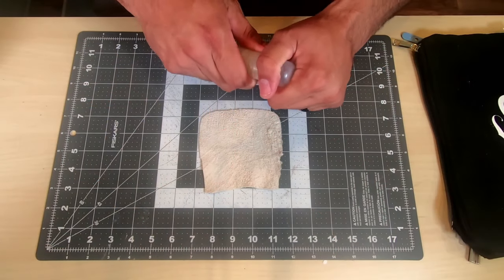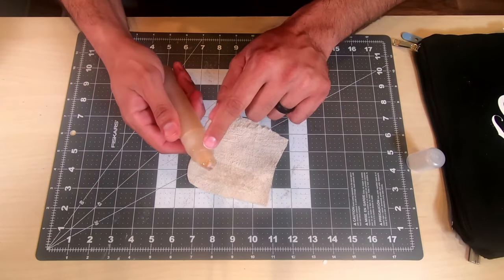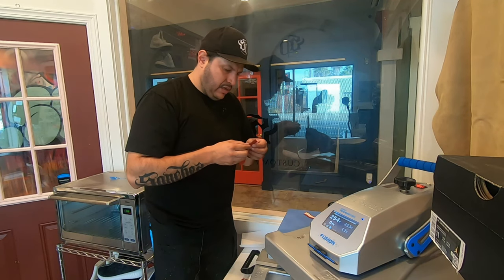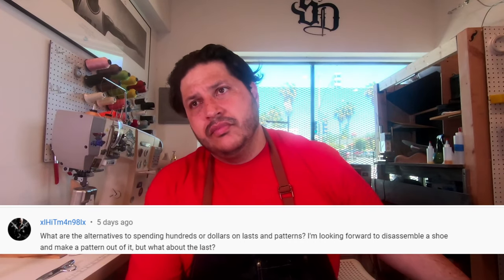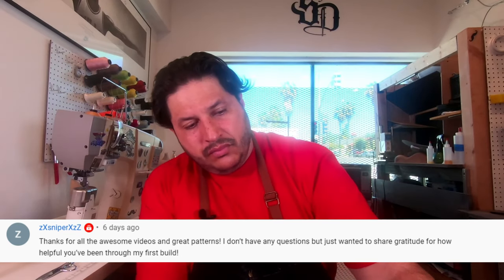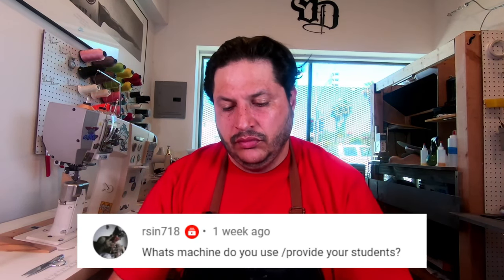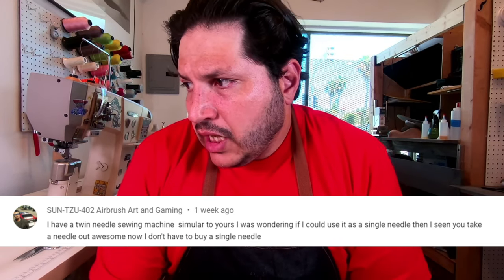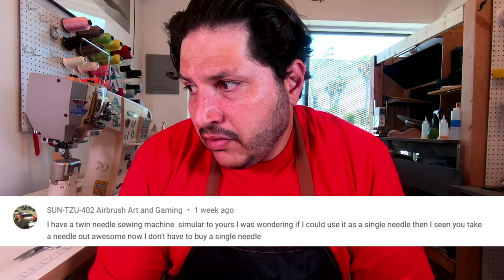Answering your questions Q&A (1K special)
Today we will be answering your questions! We have reached 1K thank you all for your support.

BIG thank you to my son, Fernando for the phenomenal video editing! 🙏

Looking to create your own custom AJs, Dunks, Air Forces, & More?